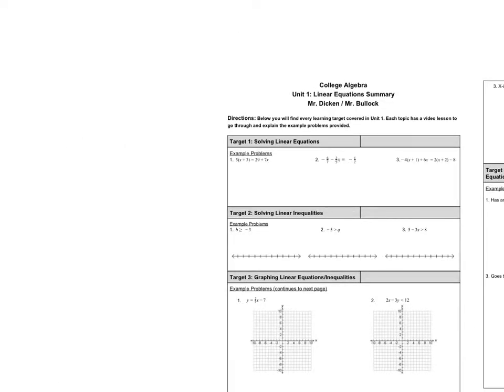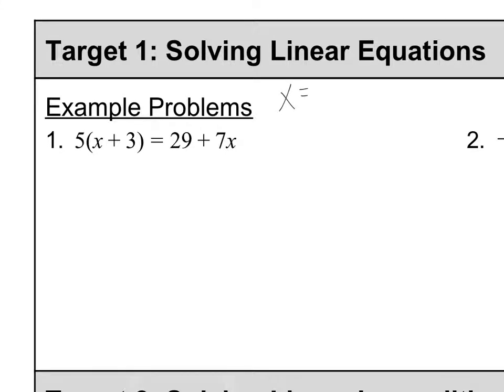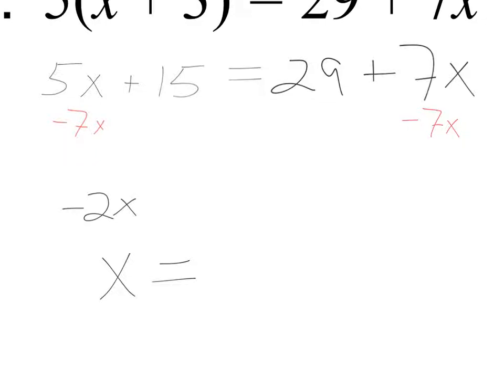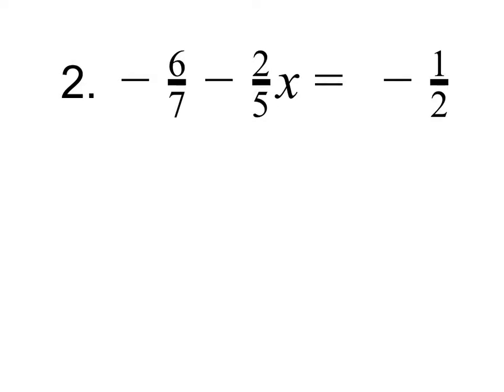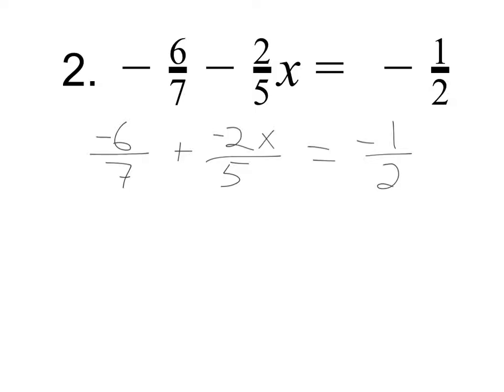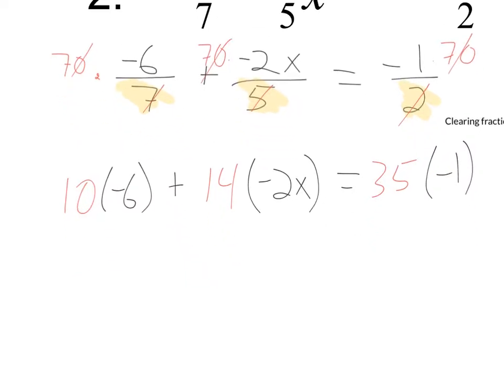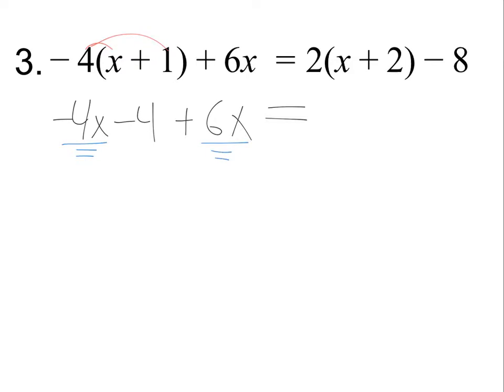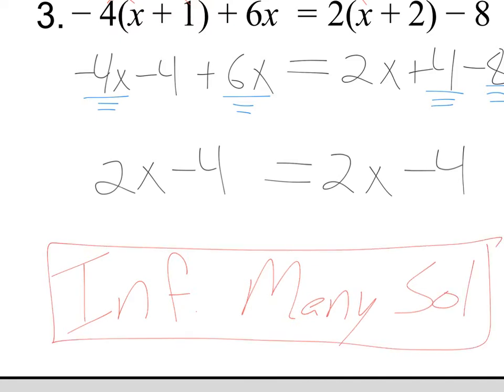College Alg Unit 1.1 - Solving Linear Equations